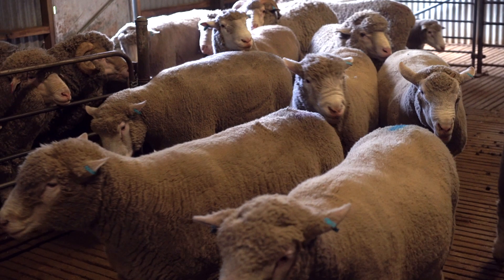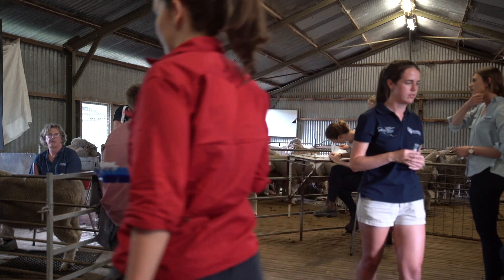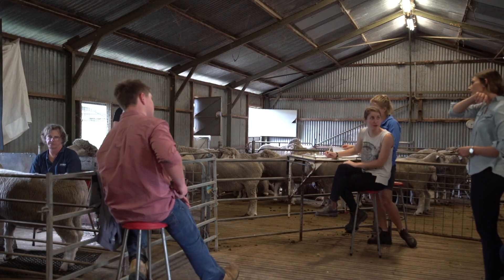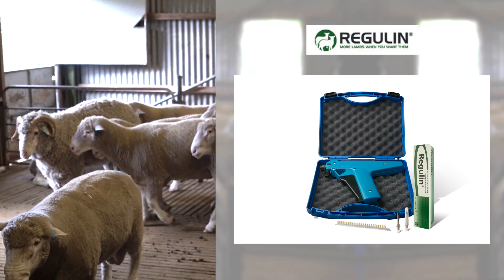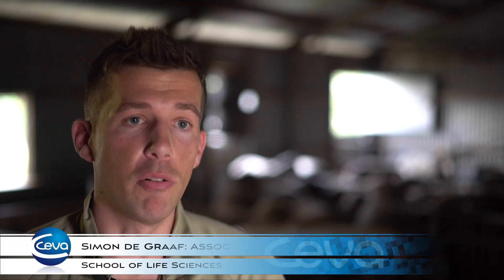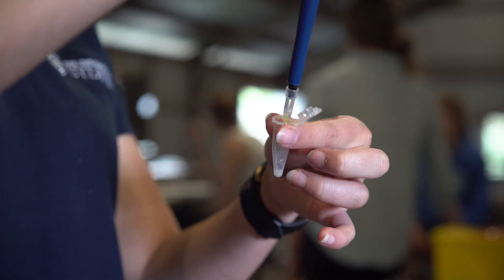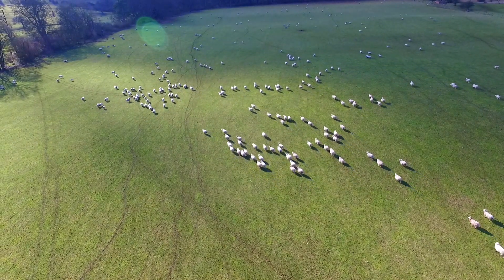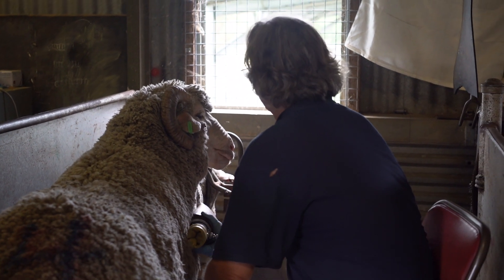Groundbreaking Trial For Regulin In Rams - Ceva TV Special Report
A groundbreaking trial of Ceva’s Regulin implant in rams has been taking place in one of the world’s most respected sheep reproduction research centres, which is part of the University of Sydney in Australia.

In the latest of a series of videos highlighting the work of Ceva Australia, Ceva TV, reports on the final stages of the trial, which could have a major impact on sheep reproduction on an international scale.